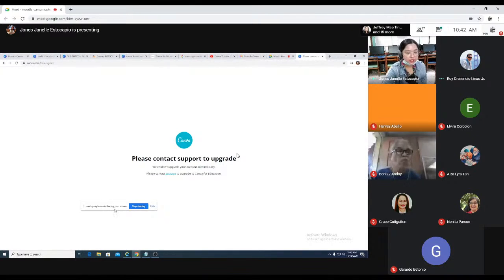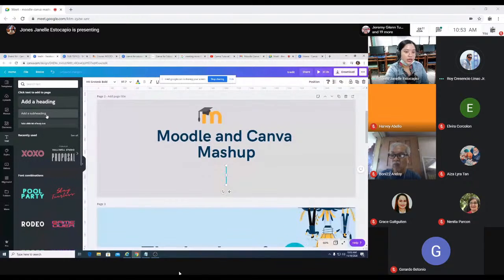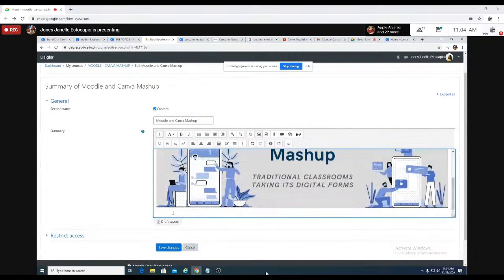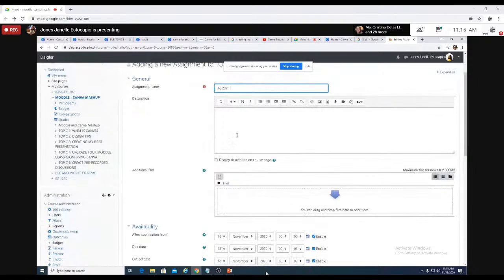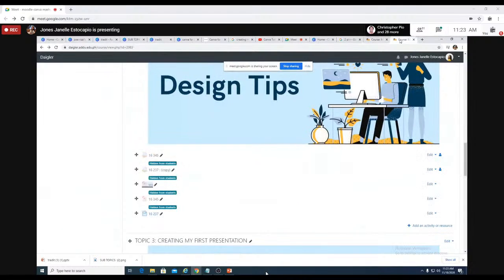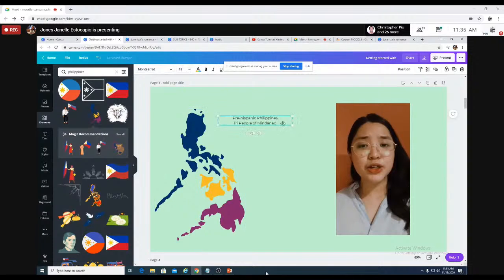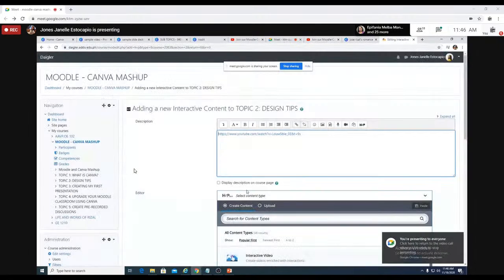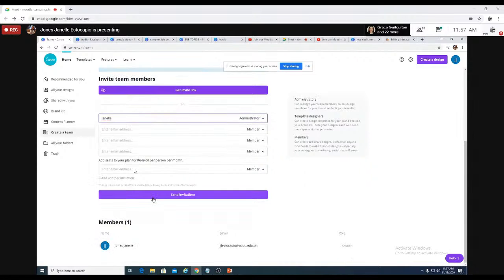Moodle-Canva Mashup: Creating Slides and Upgrading the Look of Your Moodle Courseware